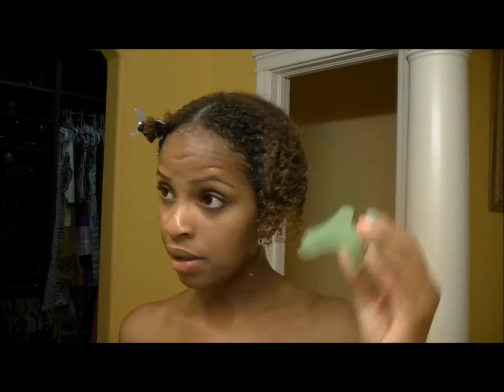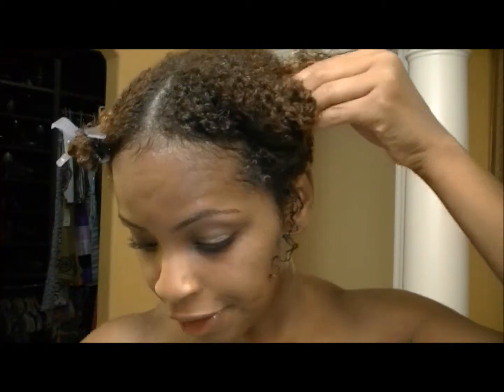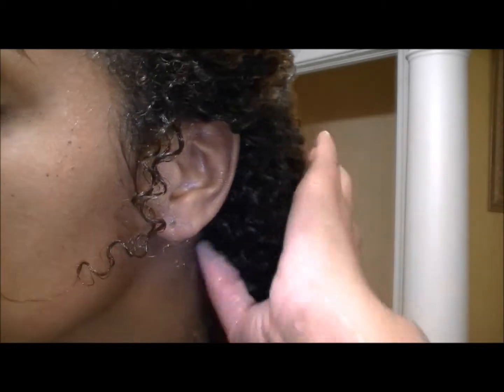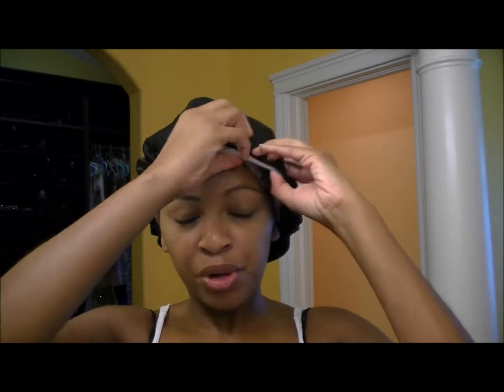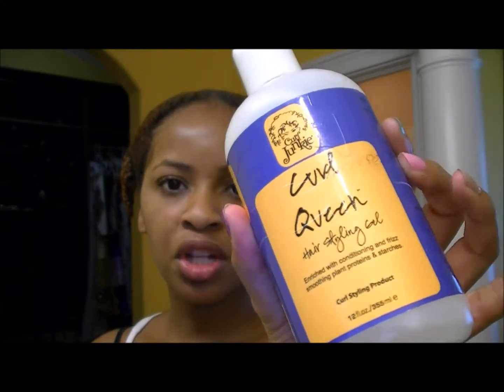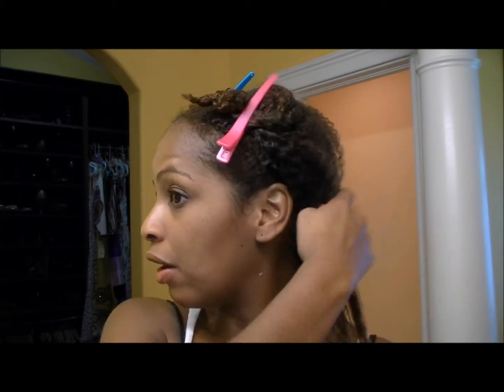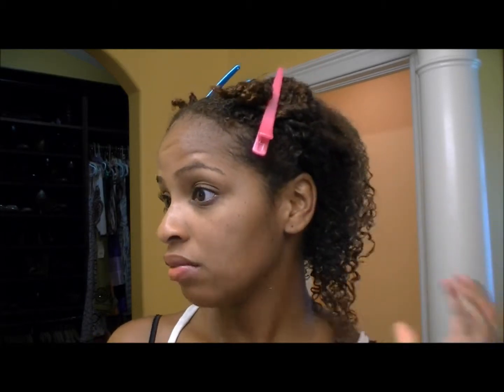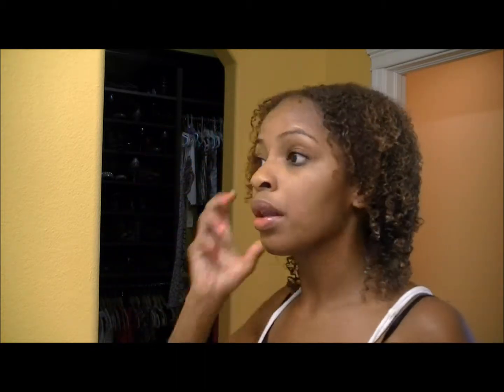Wash & Go with Donna Marie Dream Curling Creme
Hey!
In this video, I show you my normal "wash & go routine" using Donna Marie Dream Curling Creme. Let me know if you have any questions.

~Ayesha

Products Mentioned:
Curl Junkie Beauticurls Argan & Olive Oil Daily Conditioner
Donna Marie Dream Curling Creme
Curl Junkie Curl Queen
Curl Junkie Curls in a Bottle!
100% Pure Jojoba Oil